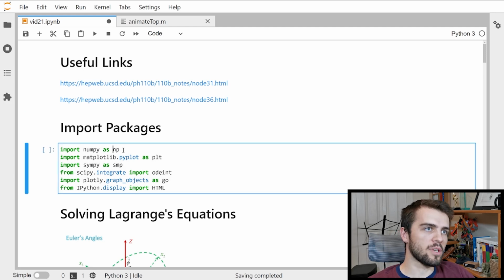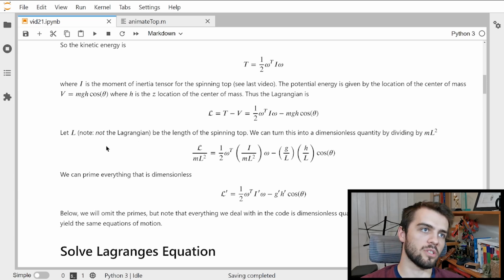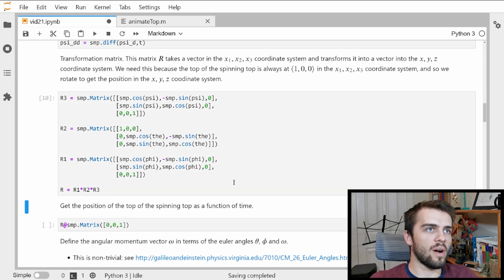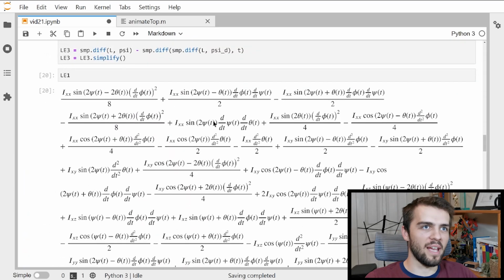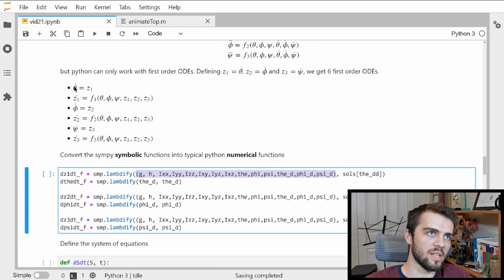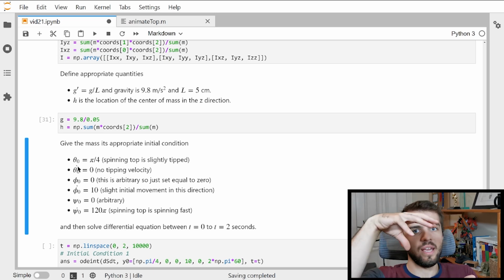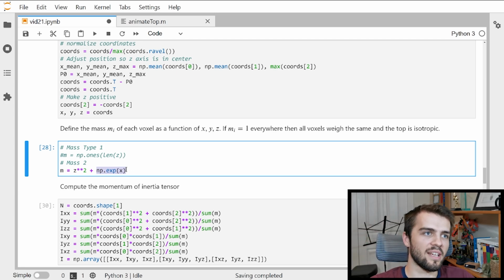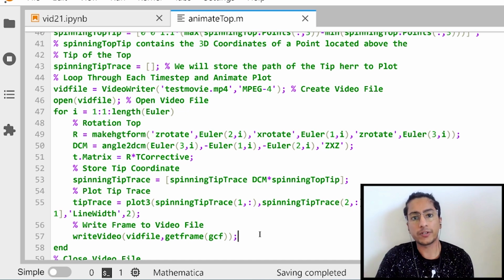Solving The Equations for a Spinning Top in Python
In this video I simulate and animate a 3D spinning top by solving Lagrange's equations in python, and animating the spinning top in Matlab.